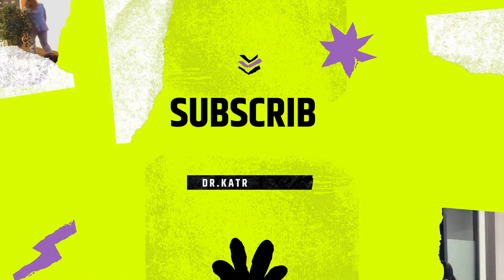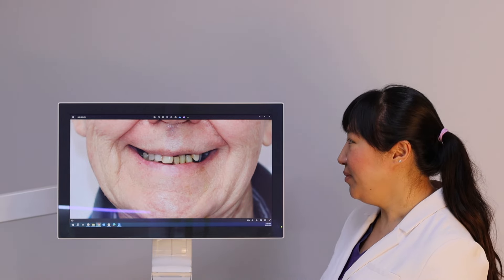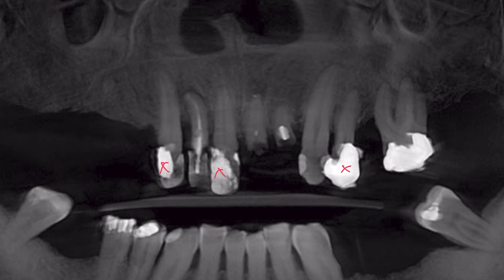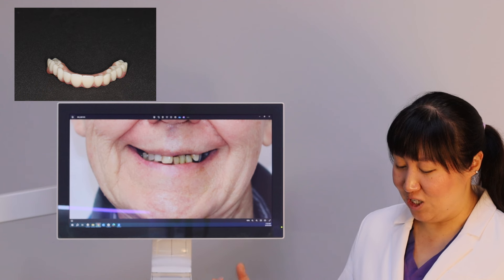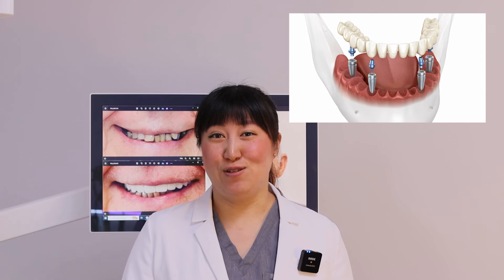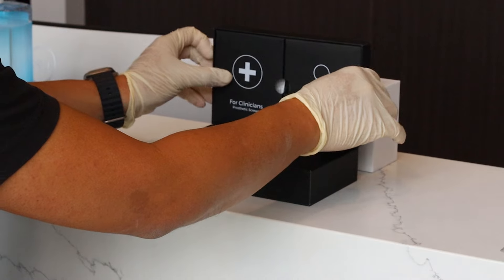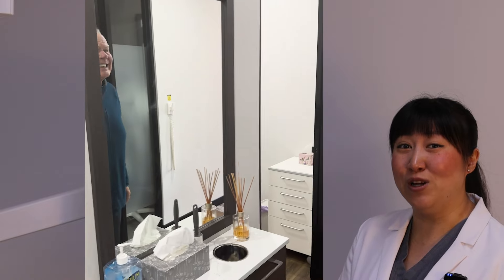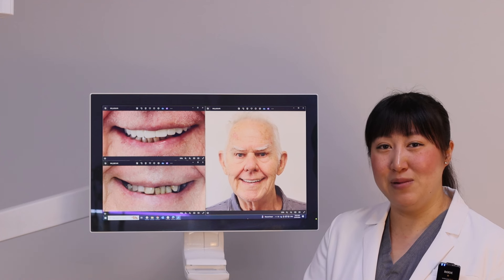Why did he consider All-on-4? Real Life Case Study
Welcome to Midas Dental! In this video, Dr. Katrina Zhao showcases an in-depth All-on-4 dental implant case study. Watch as we transform smiles with this revolutionary treatment. Learn about the procedure, benefits, patient experiences, and see stunning before-and-after results.

Chapters:
0:00 Introduction
1:30 What is All-on-4?
3:00 Patient Case Study
5:00 Procedure Overview
7:30 X-ray Diagnose
10:00 Aftercare and Results

📍 153 Mitchell Road, Erskineville 2043